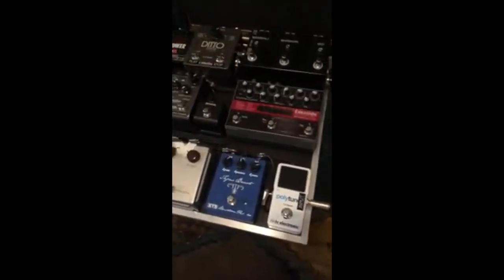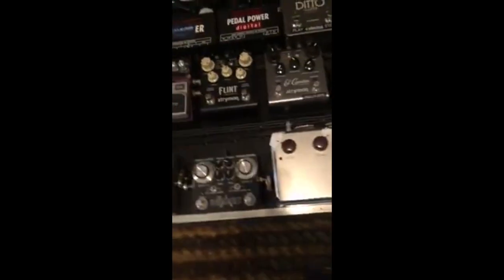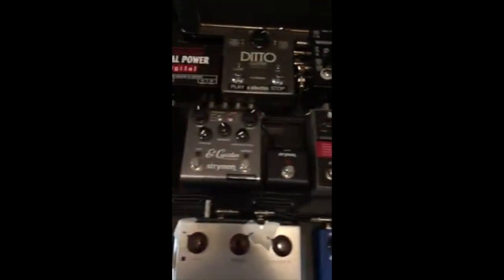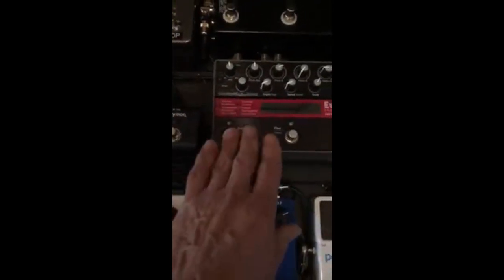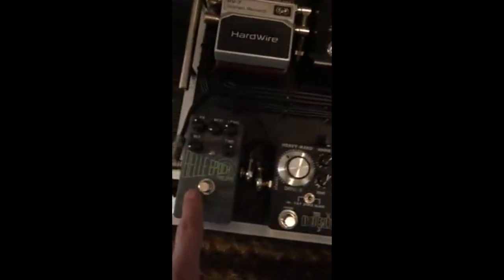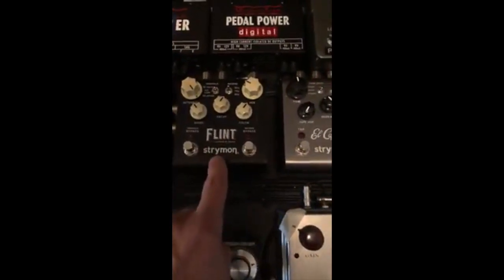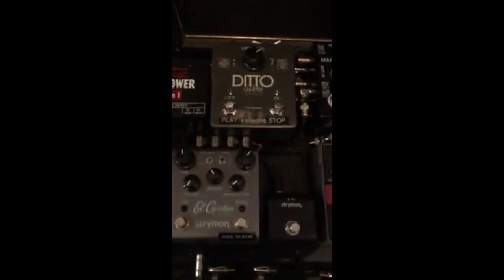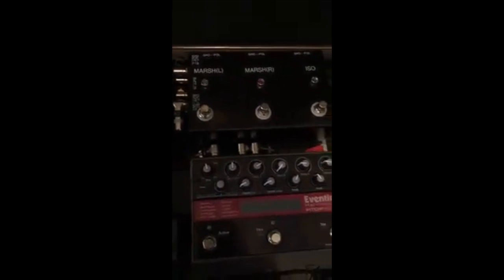NEIL GIRALDO PEDALBOARD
Here is a nice rundown by one of my favorite guitarists-Neil Giraldo. Neil had us build him a custom pedal and a travel one as well. Thanks Neil for your amazing music and incredible guitar playing.